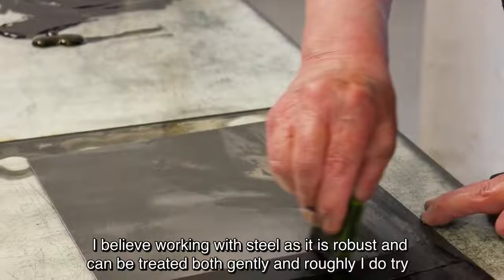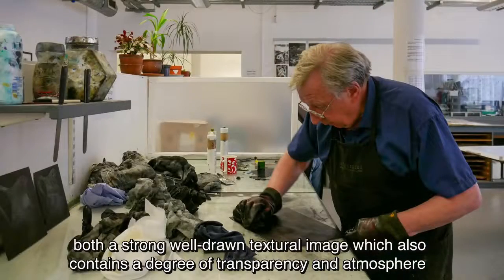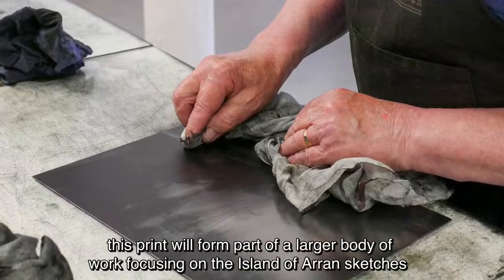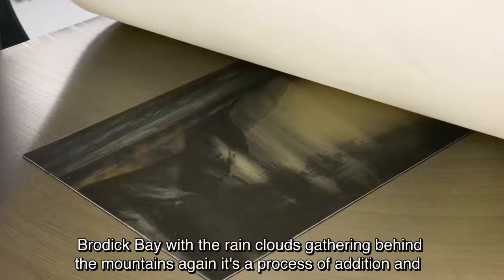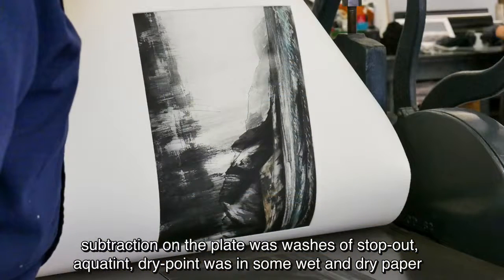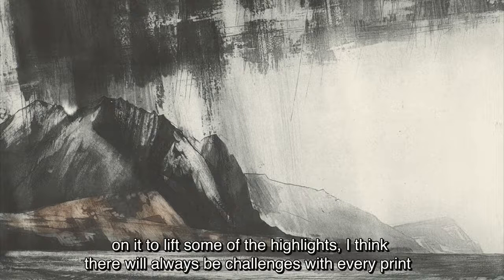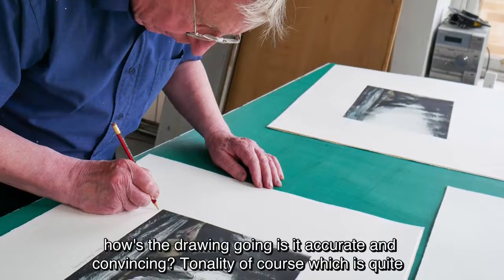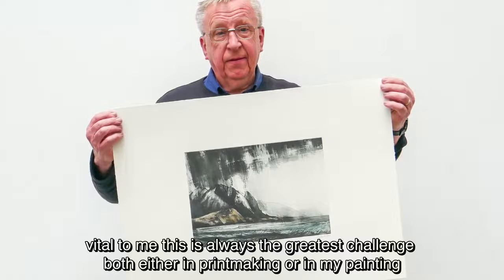Here & Now: Gregor Smith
Produced as part of the Here & Now Legacy Project, marking Glasgow Print Studio's 50th Anniversary. Workshop Members produced new works, and were photographed and interviewed to provide interpretation material.

The Love of Print : 50 years of Glasgow Print Studio was shown at Kelvingrove Art Gallery & Museum November 2022 to March 2023.